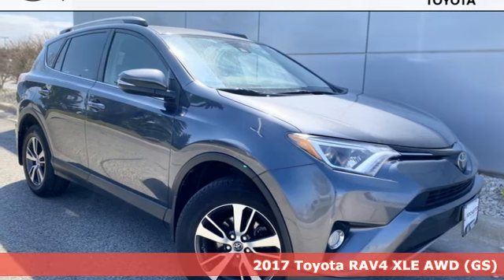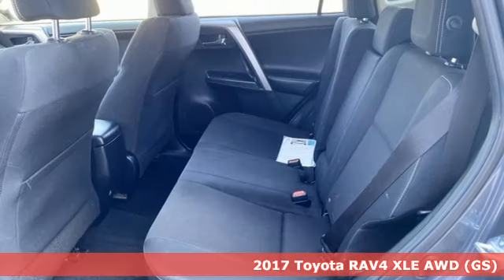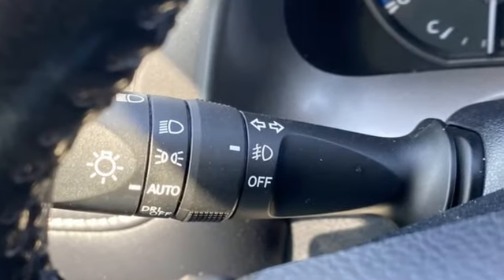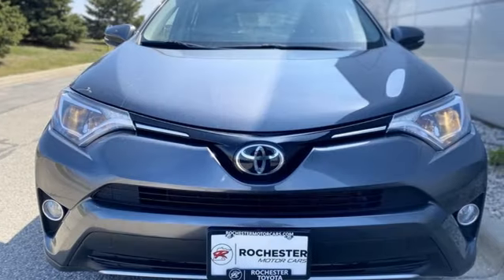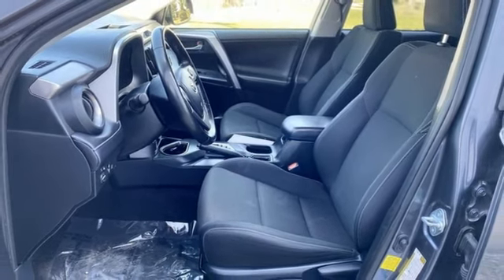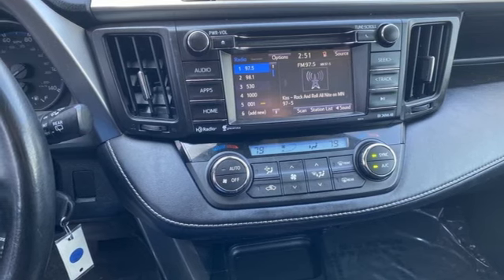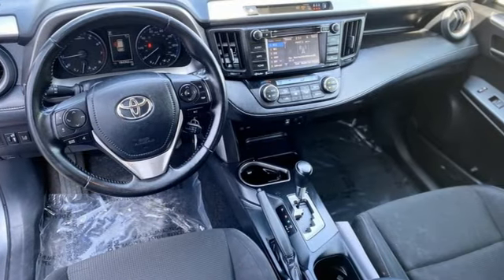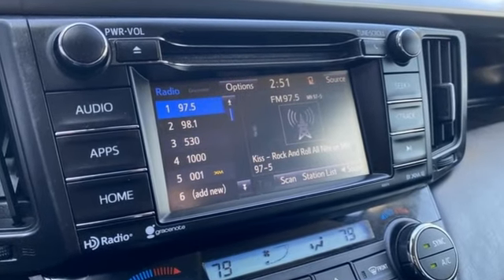Used 2017 Toyota RAV4 Rochester, MN TA60593 - SOLD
Year: 2017
Make: Toyota
Model: RAV4
Trim: XLE
Engine: 2.5L 4-Cylinder DOHC Dual VVT-i
Transmission: 6-Speed Automatic
Color: Gray
Interior: Black
Mileage: 184297
Stock #: TA60593
VIN: JTMRFREV6HD208905
Recent Arrival! AWD. CARFAX One-Owner. Clean CARFAX.brbrMagnetic Gray Metallic 2017 Toyota RAV4 XLE AWD AWD 22/29 City/Highway MPGbrbrbrAwards:br * 2017 IIHS Top Safety Pick+ * 2017 KBB.com 10 Best SUVs Under $25,000 * 2017 KBB.com 10 Most Awarded Brands * 2017 KBB.com Best Resale Value Awards Stop by, call, or email us today at Rochester Toyota. We look forward to earning your business.

Address:
4365 Canal Place Southeast